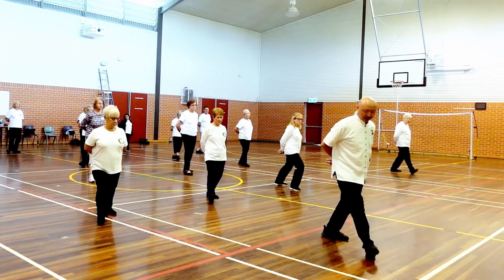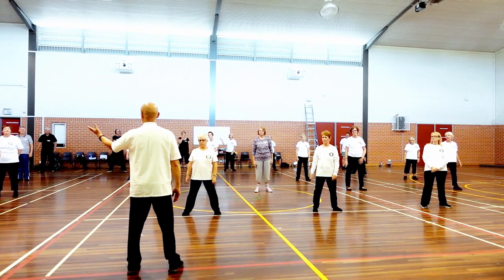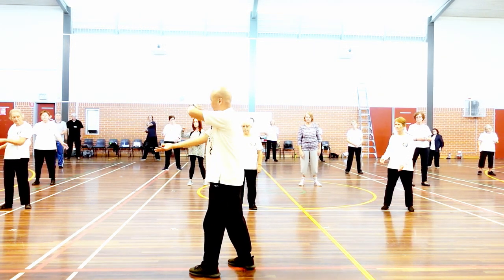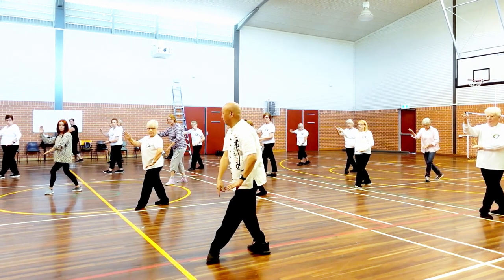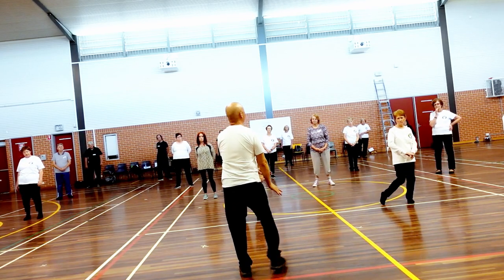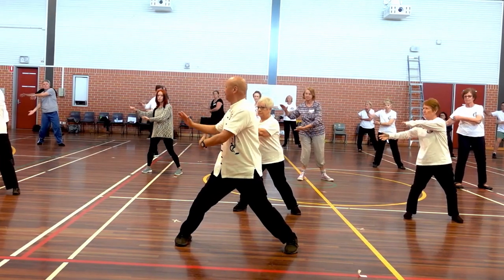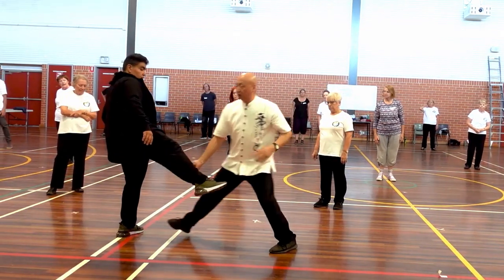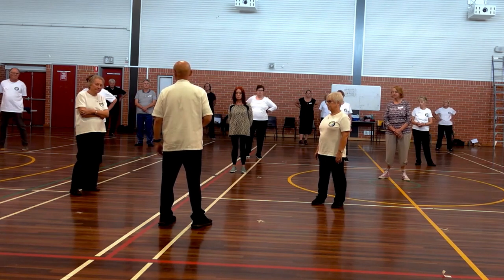Tai Chi Workshop at Kiama - Sydney: Taoist Tai Yi Tai Chi Training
Description
Tai Chi workshop at Kiama - Sydney was conducted by Shifu Daniel Wang. This Tai Chi Training includes not only Tai Chi body movement training but also Tai Chi movement applications.
Very few people have had the honour of becoming part of this tradition, as one of the rarest and secret Tai Chi forms, Tai Yi Tai Chi, you can only learn at KUNGFU REPUBLIC, find training course from our
Shifu Daniel Wang is the 38th generational lineage holder of Tai Yi Tai Chi, he will teach you the secrets of Taoist Tai Yi Tai Chi Chuan. Master Daniel Wang is the owner of Kung Fu Republic in Sydney Australia.
Shifu Daniel Wang is a very experienced Kung Fu master for both adults Kung Fu class and kids Kung Fu class. Kung Fu, Shaolin Praying Mantis Kung Fu, Taoist Tai Chi, Qigong, Tai Chi Ball, Shaolin Kung Fu, Shaolin Iron Palm Kung Fu training, Kids Kung Fu training are popular courses that Kung Fu Republic offers. How to learn different types of Kung Fu are taught by Shifu Daniel Wang in details. Shifu Daniel Wang has special methods for Kung Fu training. Students are able to learn different Kung Fu techniques at Kung Fu Republic, a Chinese martial arts training school in Sydney Australia. These Kung Fu techniques include both internal and external energy building up within the body.
Learn Kung Fu anytime, anywhere via video sessions of experienced specialists. Seamlessly download the videos on any device and learn Kung Fu training skills on your terms.

💟 Tai Yi Tai Chi – rarest and secret Tai Chi Style– performed by Shifu Daniel Wang in competition
💟 Kung Fu training 2021: a short stick as weapon for self defense can be used for Kung Fu exercise
💟 Adults & Kids Kung Fu Basic training at home 2021: 5 Short Kung Fu forms for fighting
💟 Kung Fu Training at home 2020: Shaolin Seven Star Praying Mantis Kung Fu - Xiao Fan Che – Lesson 2

💟 Kung Fu Training at home 2020: Shaolin Seven Star Praying Mantis Kung Fu - Xiao Fan Che – Lesson 1

💟 Kung Fu Training at home: Taoist Tai Chi Ball beginner training 2020 – step by step 1

💟 Qigong for partners: a secret form, Yin Yang Paired Cultivation (阴阳双修功), do you know how to learn?

💟 Kung Fu Beginners: Learn Iron Arm Kung Fu from Basics in 2020 - Training by Master Yunkuo Wang